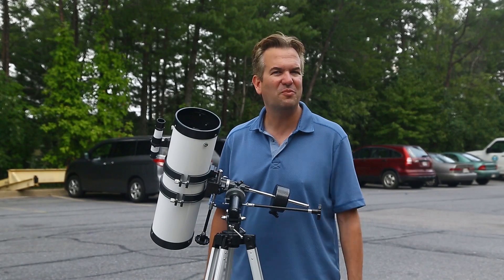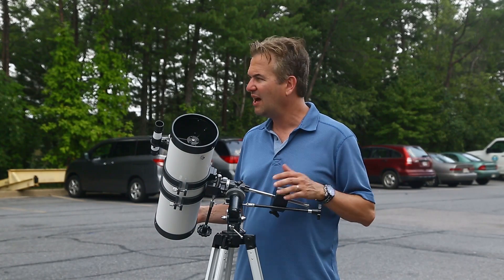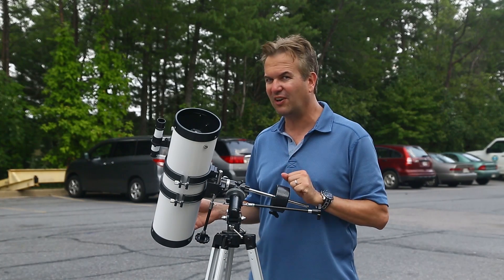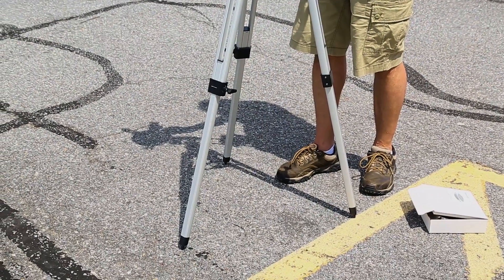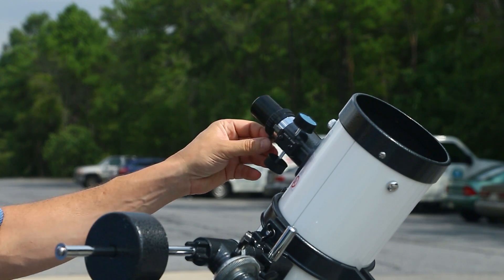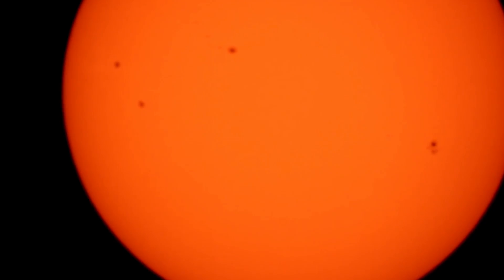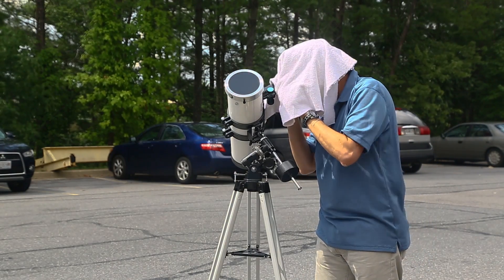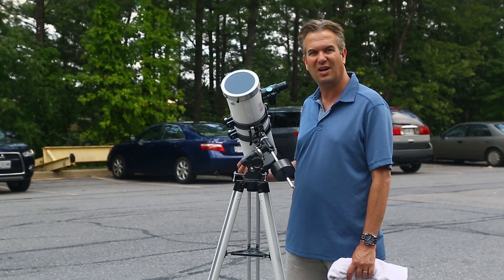How to Align a Solar Telescope for the Total Solar Eclipse on August 21st, 2017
Step-by-step guide with tips and tricks on how to align a solar telescope. Are you ready for the Total Solar Eclipse on August 21st? See this telescope and more at ProTelescope.com